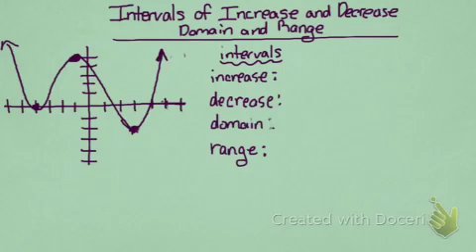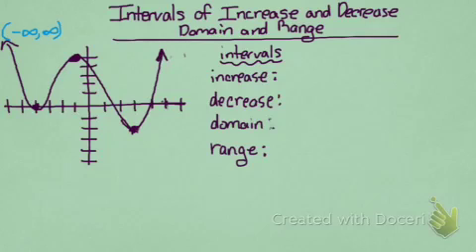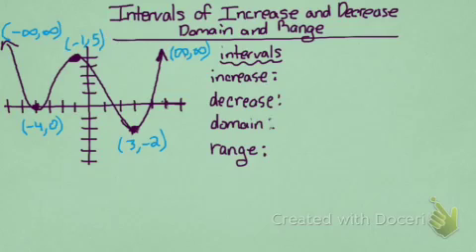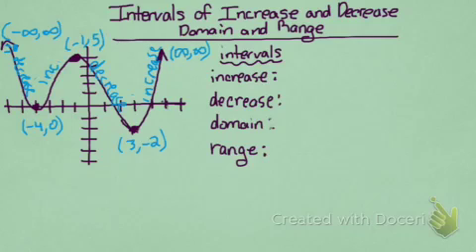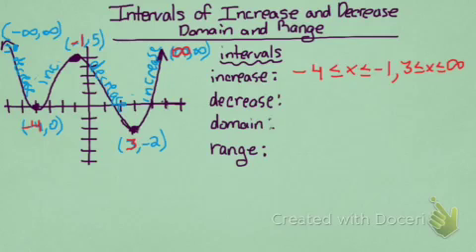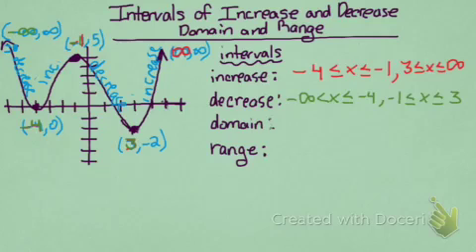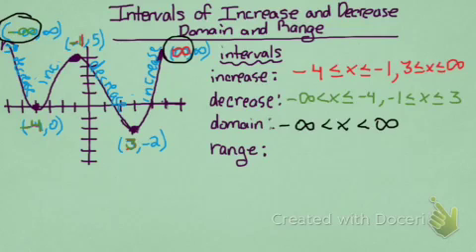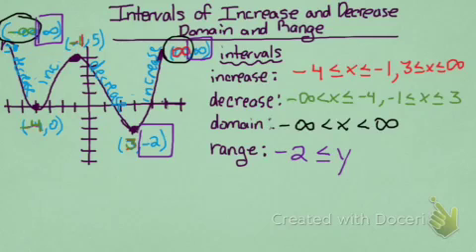Intervals of increase and decrease. Domain and range